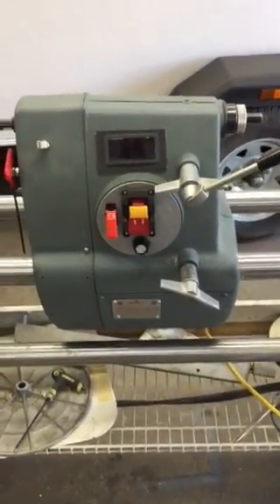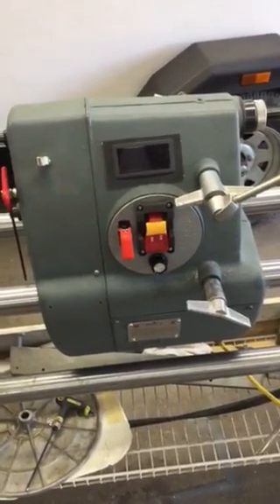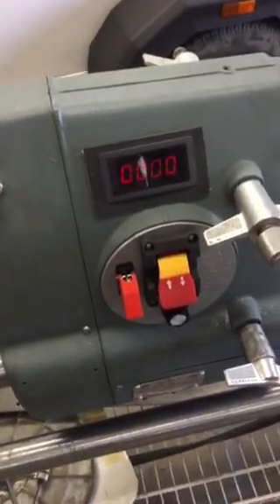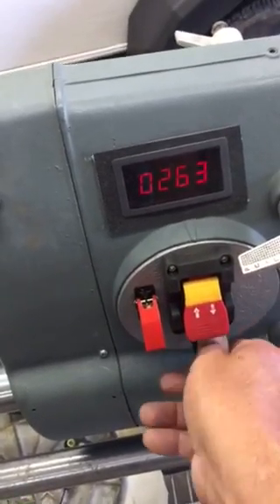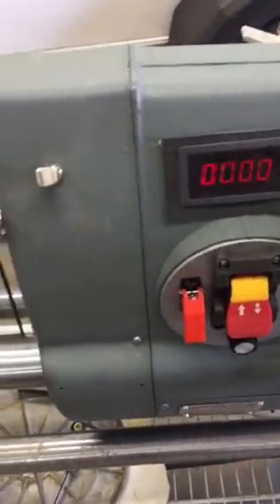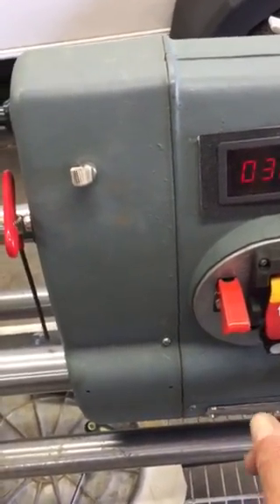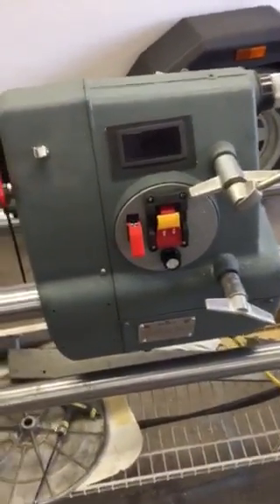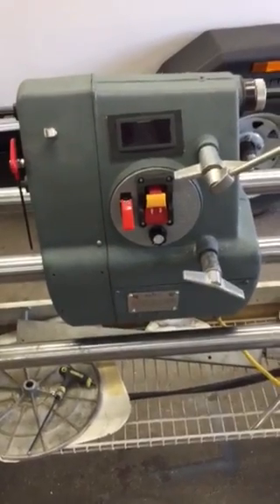Shopsmith to Treadmill motor conversion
Finally recieved my 200K ohm pots from Chiner and project is finally complete.